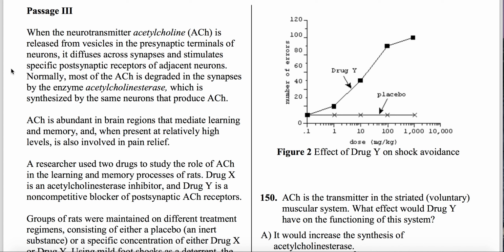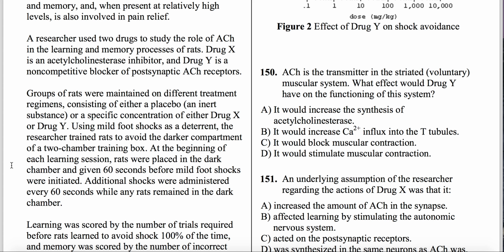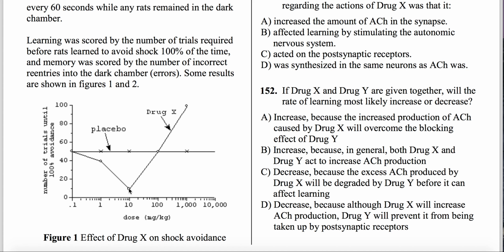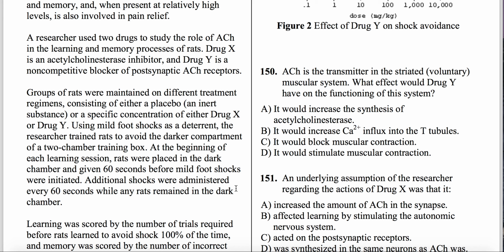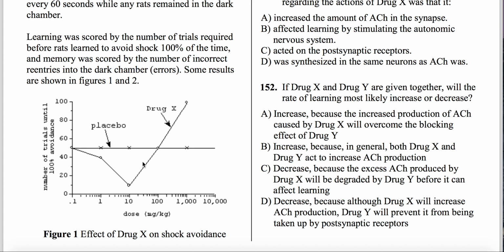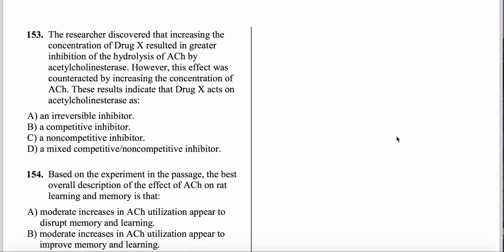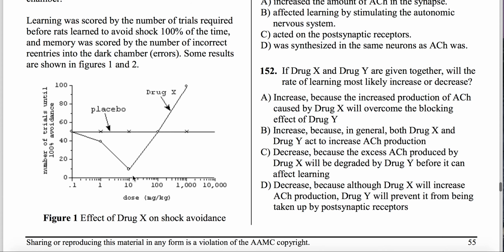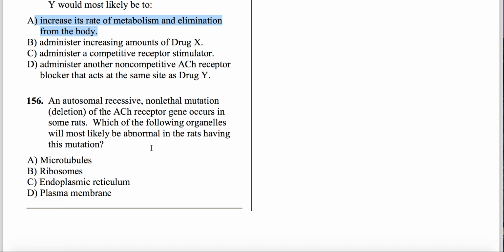MCAT Biology/Biochemistry Passage Analysis (Acetylcholine) - CurveSetter MCAT Prep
CurveSetter MCAT Prep is the only MCAT prep company in the world staffed entirely by 99th+ percentile scorers (522+)